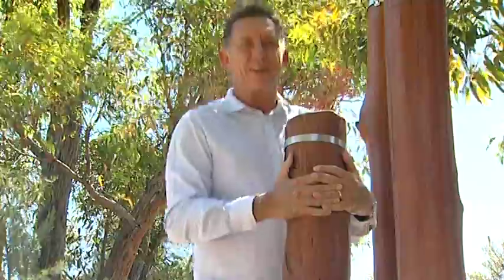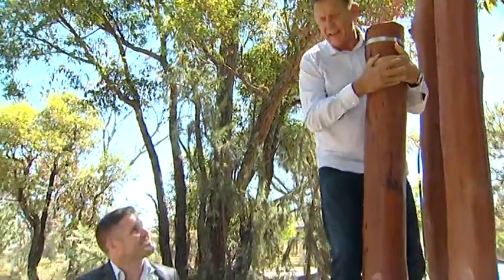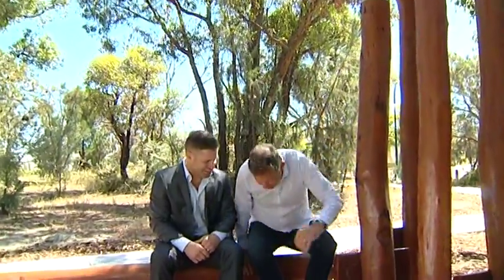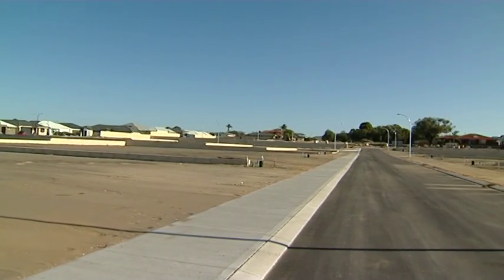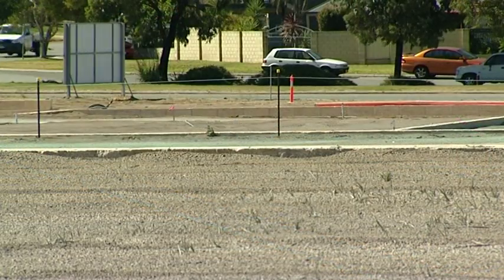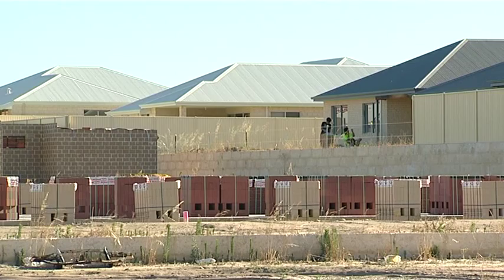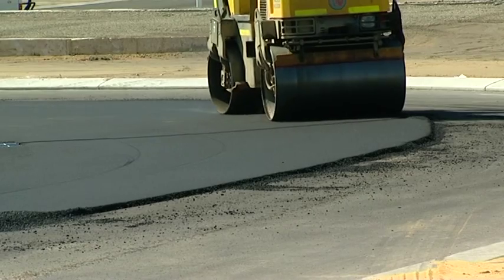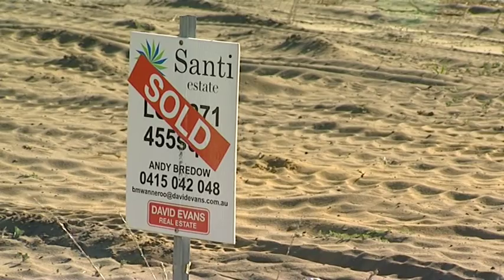The West Real Estate Program on ch7 2015 S04E39 Santi Estate Pt 2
Pete is out at Santi Estate, a living area that is selling incredibly fast because of the brilliant location in Maddeley. He's with Alex who tells him all about the block sizes and building options for you and your family.